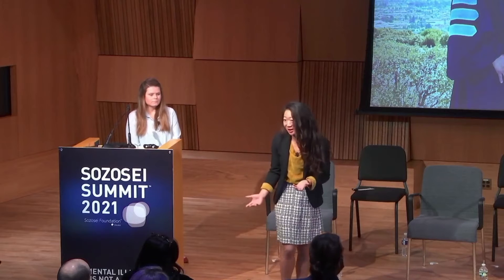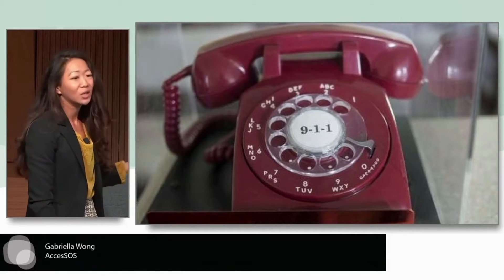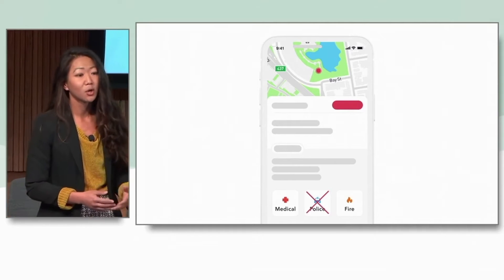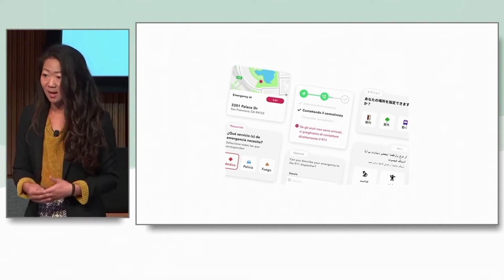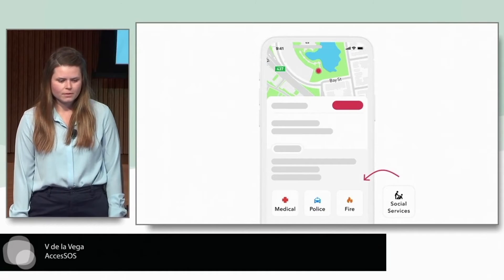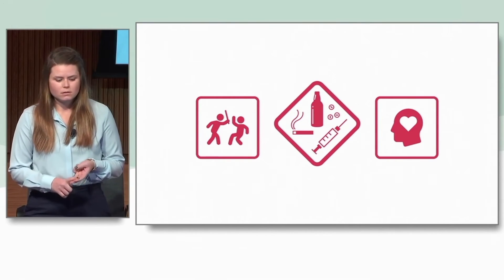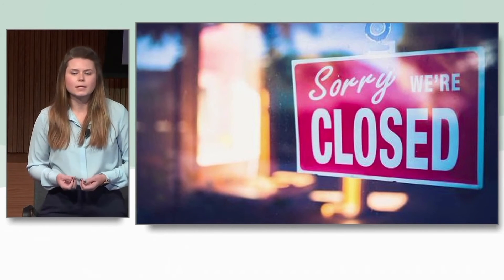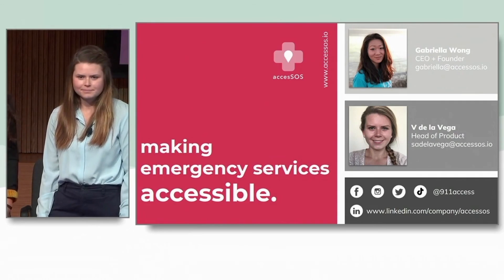AccesSOS - Gabriella Ward + V de la Vega - PechaKucha Presentation, December 2021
The Sozosei Foundation was established in 2019 as a philanthropic arm of Otsuka. The name Sozosei means “creativity” in Japanese. Our Japanese heritage is manifest in the Foundation’s fundamental values and day-to-day operations. We are guided by a spirit of “Jissho,” or “proof through execution,” as we employ our unique assets and skills to contribute to the well-being of patients, families, providers, and each other. Thanks to Otsuka, we are able to fuse a profound understanding of the healthcare landscape with an equally profound sense of corporate social responsibility to advance our goal of building healthier communities.

The Foundation’s primary focus is to eliminate the use of jail and prisons for the diagnosis and treatment of mental illness. In addition to our primary focus on the decriminalization of mental illness, the Sozosei Foundation also supports efforts to build resilient, healthy, and vibrant communities in Stockton, California; City of Baltimore, Maryland; and Camden, Newark, Patterson, and Trenton, New Jersey, and engages in disaster relief and recovery in places where Otsuka has a presence globally.

A PechaKucha is a lively and succinct method of conveying ideas in a visually compelling fashion. In a PechaKucha, presenters share 20 slides with images only (no written words or numbers), with 20 seconds of commentary per slide, for a presentation of 6 minutes and 40 seconds in total.